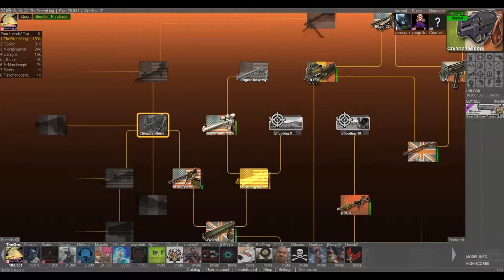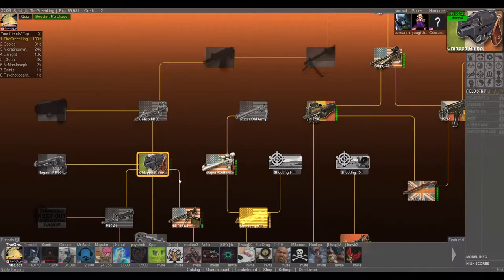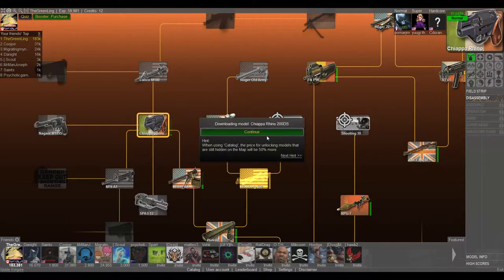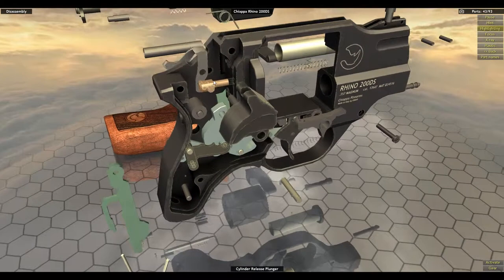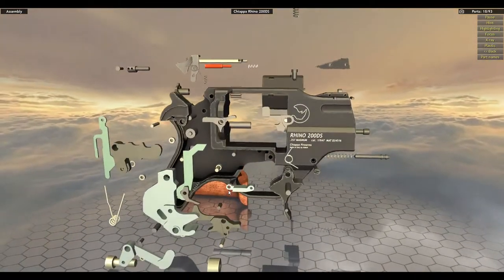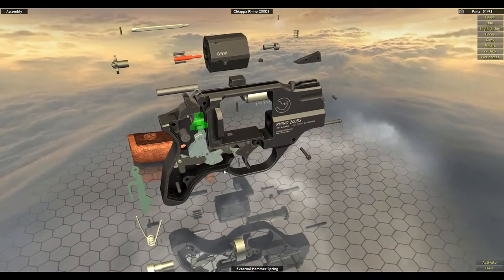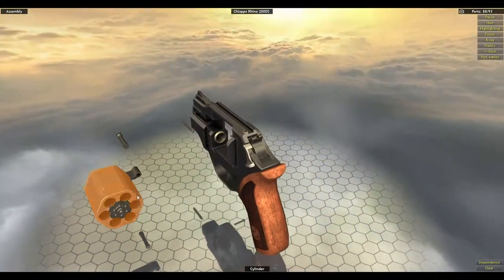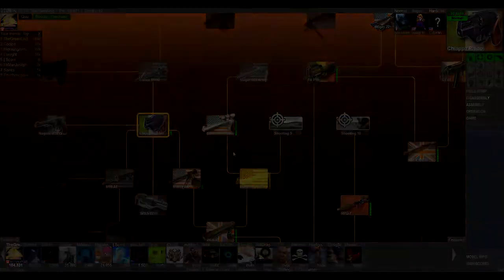Lets Play World of Guns: Gun Disassembly 56 - Chiappa Rhino 200DS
Music used with permission from the artist